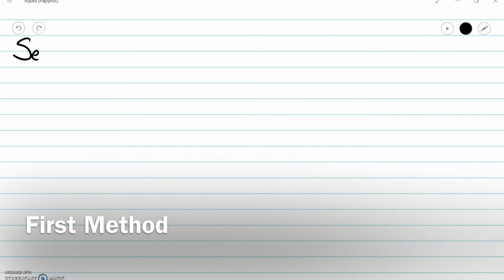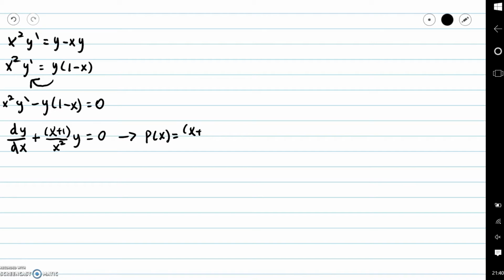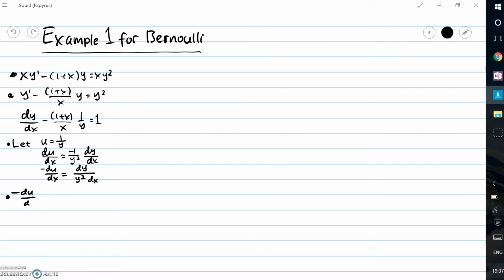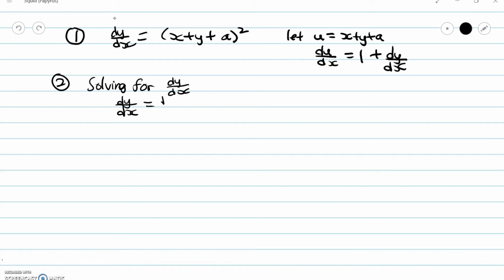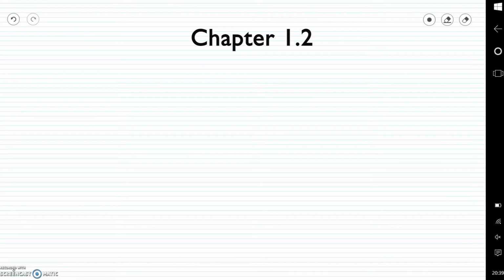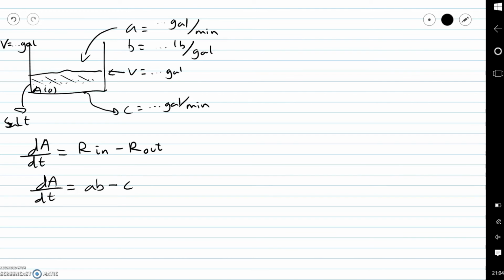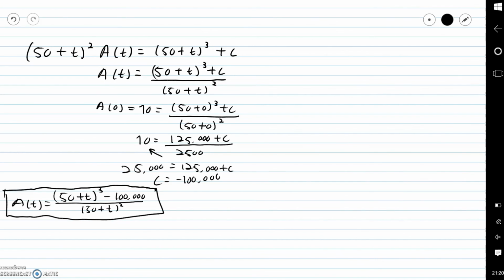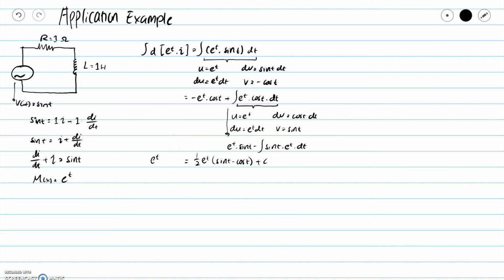Math 1b UPdated